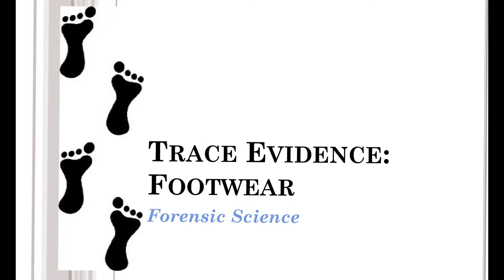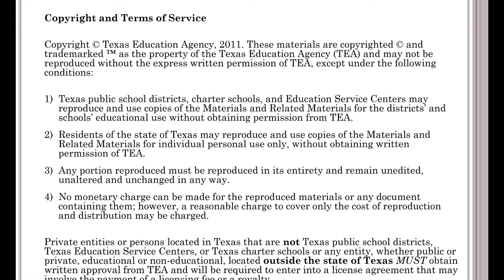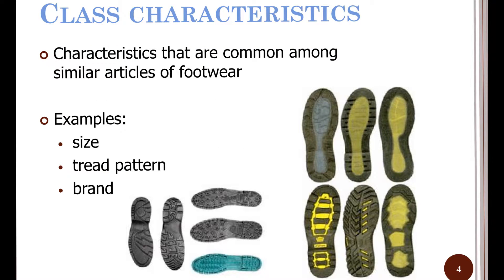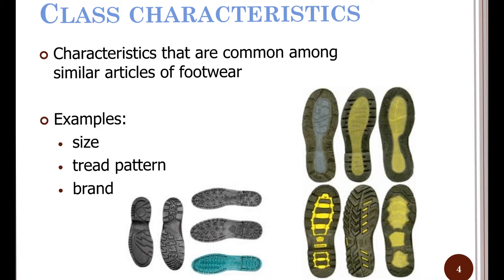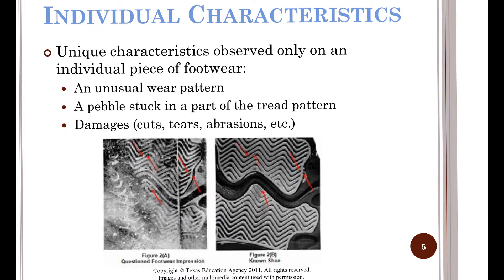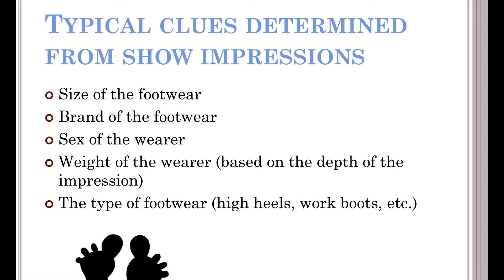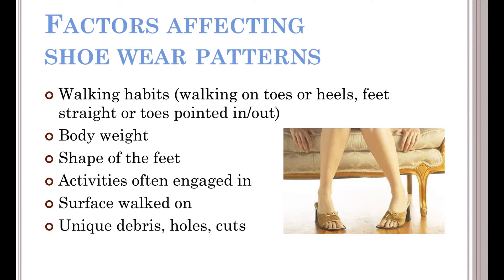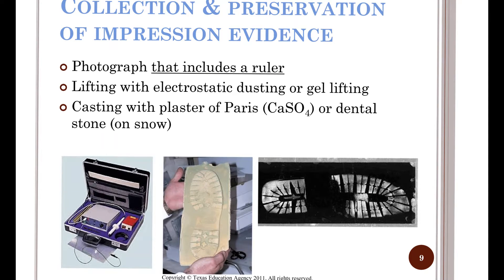Footwear impressions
This project has been created with Explain Everything™ Interactive Whiteboard for Windows for a high school level science class